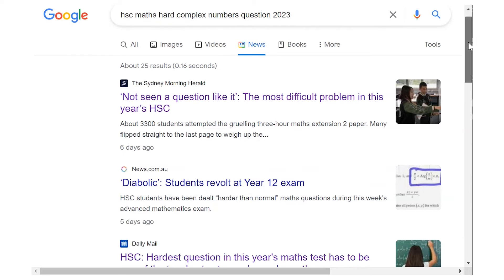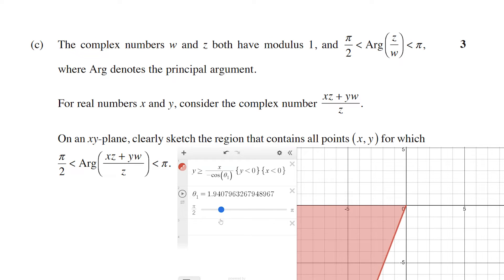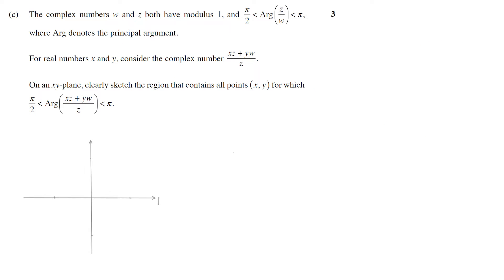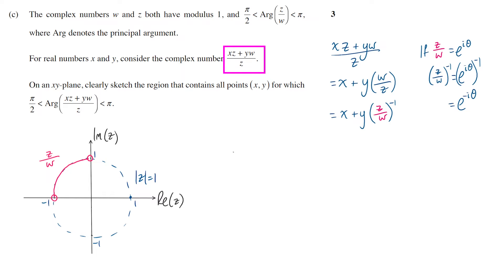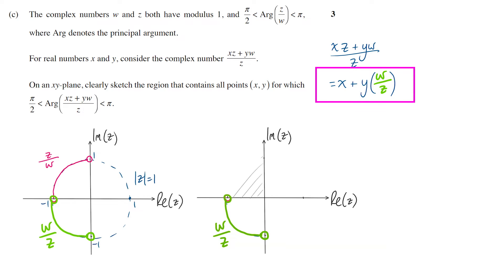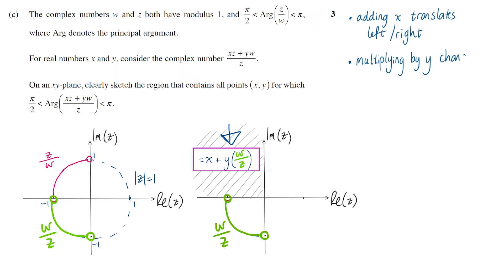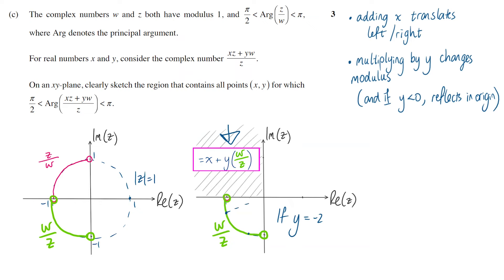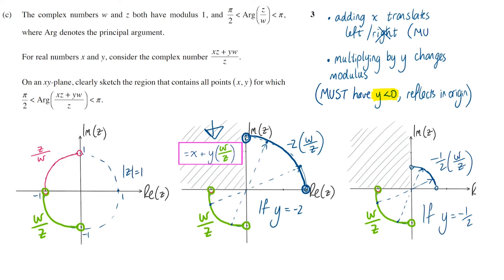"Toughest Ever" 🙀 Australian Exam Question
This complex numbers question was the last question on the 2023 HSC Mathematics Extension 2 Exam. This is the highest level mathematics subject in Sydney and New South Wales, Australia.